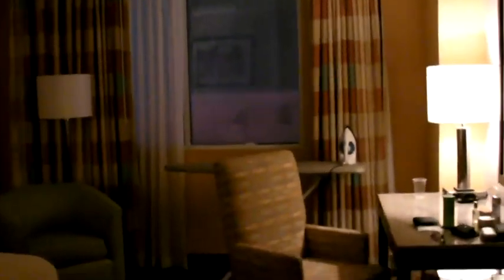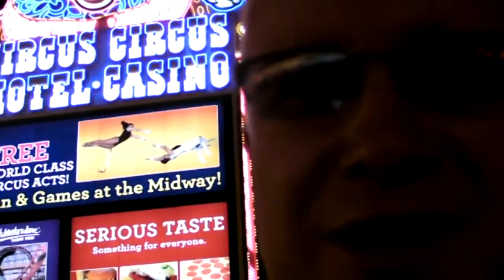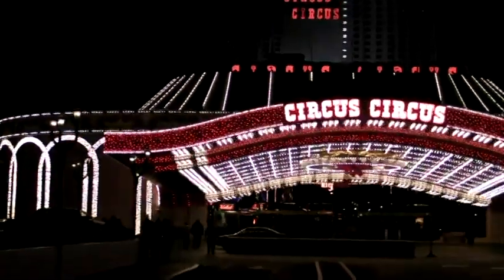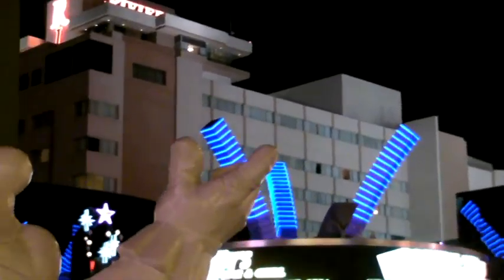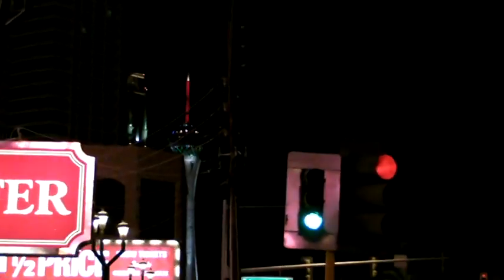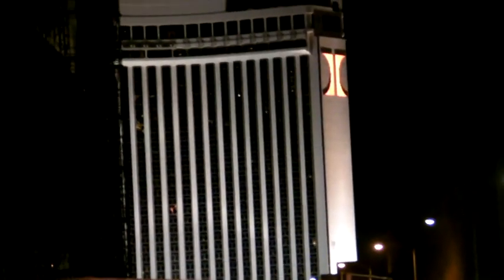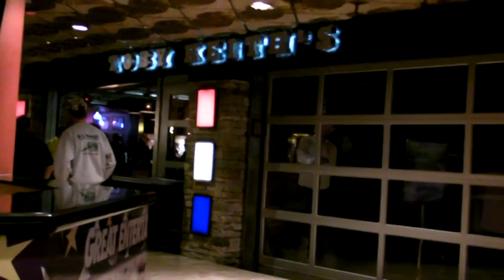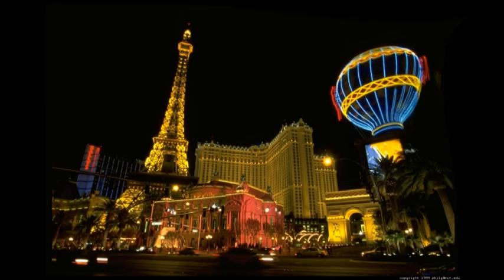MBLV 2010 Vegas: Jason Earley's Arrived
Just arrived but straight out drinking eating and showing you where we are!